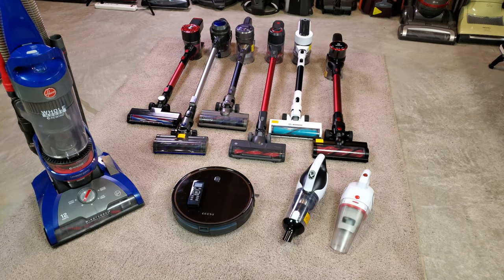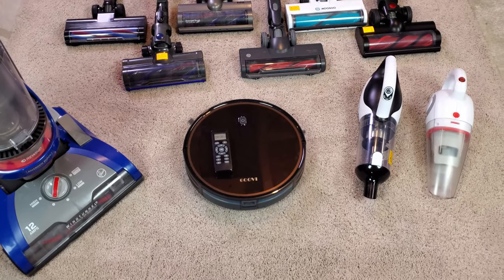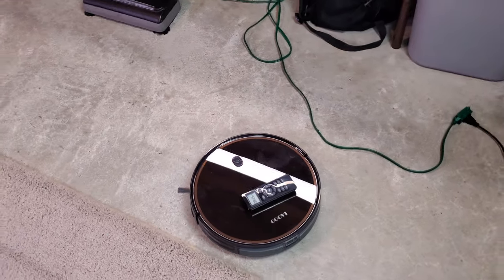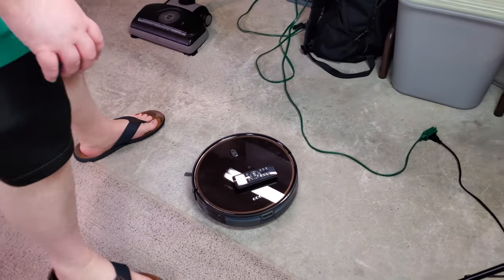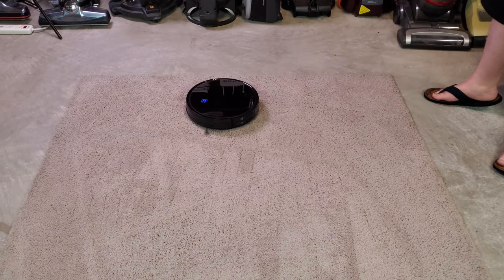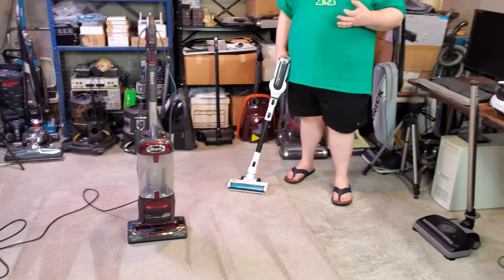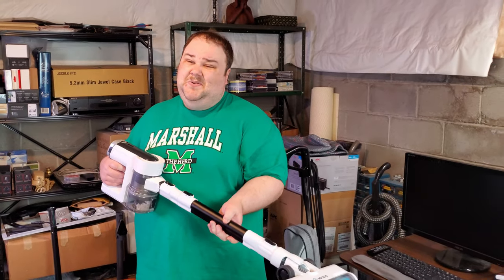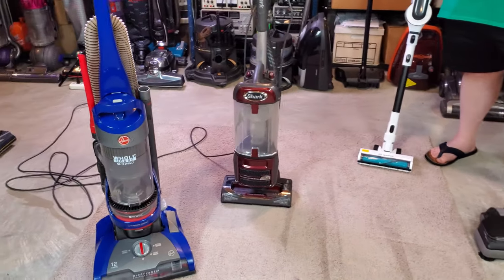Mini Meet #23 Stick Handheld Curb Find And Robot Vacs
Thomas tries out 10 new vacs, some types of which he's never used before. Which ones will he prefer?